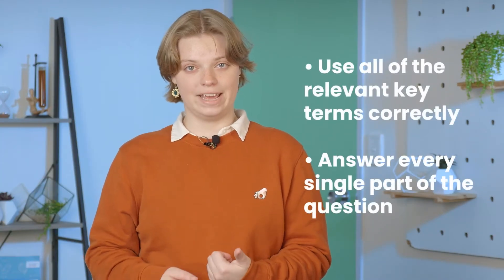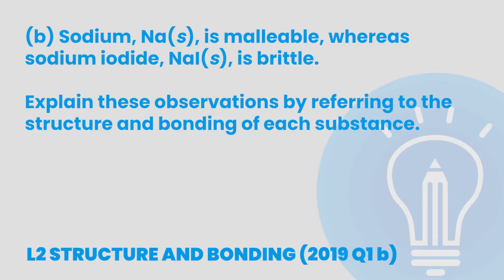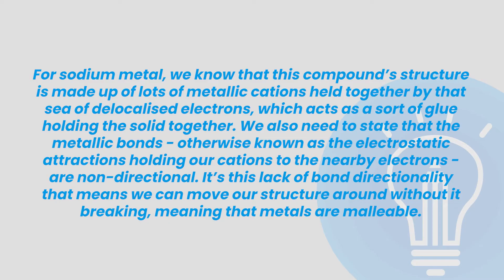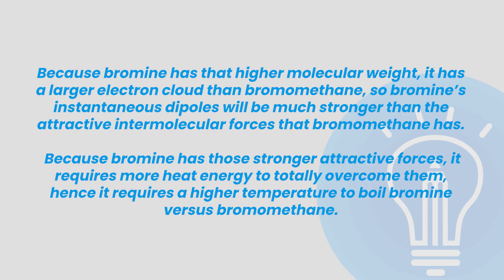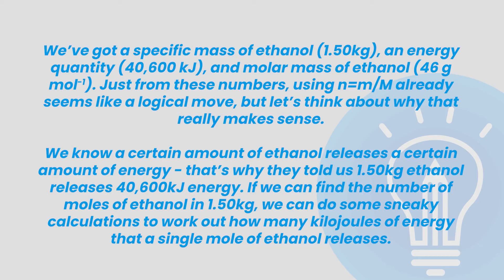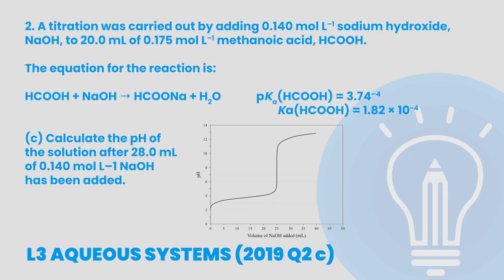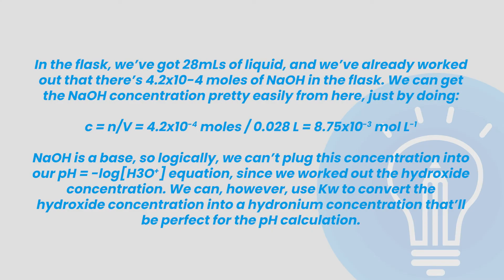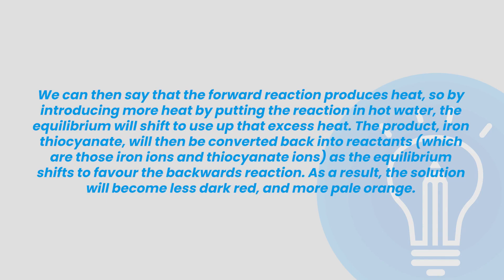How to Get Excellence in NCEA Chemistry | StudyTime NZ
Want to achieve Excellence in NCEA Chemistry? In this video, we go through strategies on approaching excellence-level questions. The road to excellence doesn't come with a signpost, but these strategies will give you your best shot.

0:00 Intro
0:54 Strategy i
1:56 Strategy ii
3:30 Strategy iii
4:20 L2 Structure and Bonding Example
6:41 L3 Thermochemistry Example
8:14 L2 Structure and Bonding Example
11:28L3 Aqueous Systems Example
14:46 L2 Reactivity Example